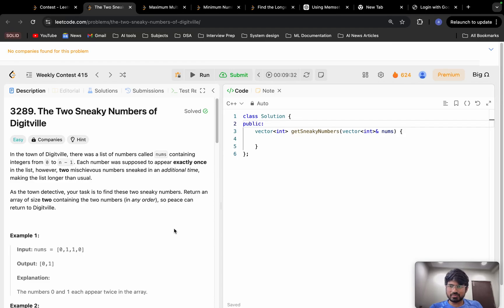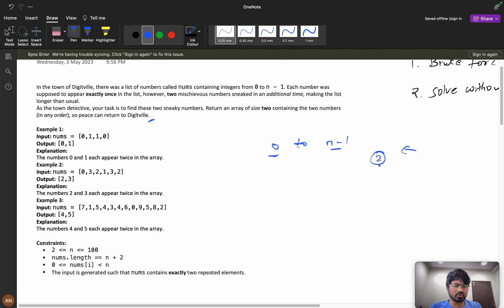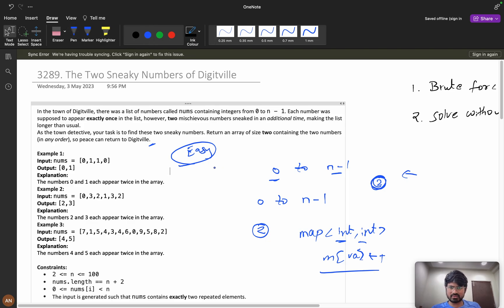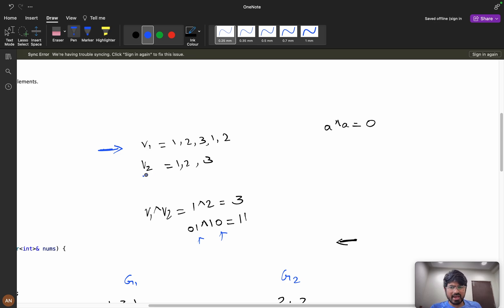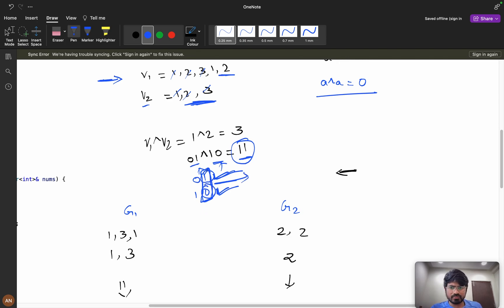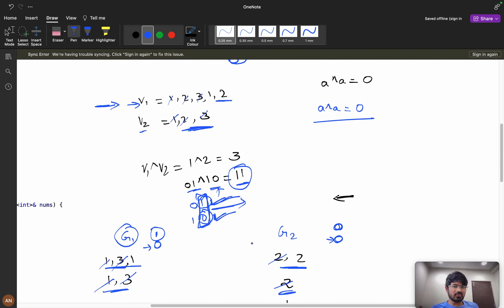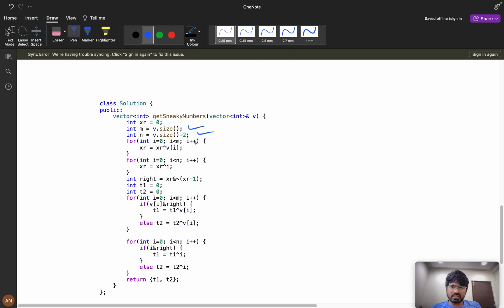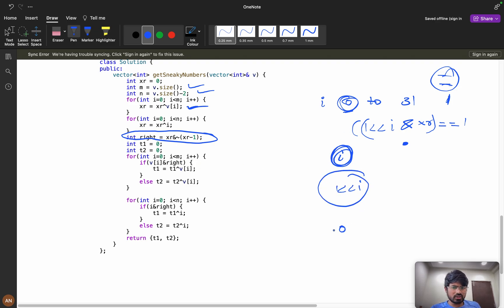3289 The Two Sneaky Numbers of Digitville (Without Extra Space) 🔥 || How to 🤔 || Bit Manipulation 🙂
1.Consistency: How I solved 550 LeetCode problems in 2023 by dedicating an average of 30 minutes on weekdays and 2 hours on weekends.
2.How many days should you dedicate to studying Data Structures and Algorithms?
3.The importance of system design in interviews.
4.How service-based companies contribute to your early career.
5.How to break down your goals and achieve them step by step (Progressing from Service-Based roles to FAANG companies)
6.FOMO (Fear Of Missing Out).